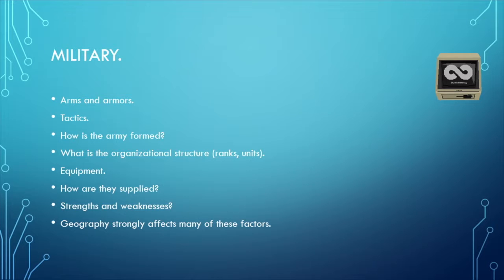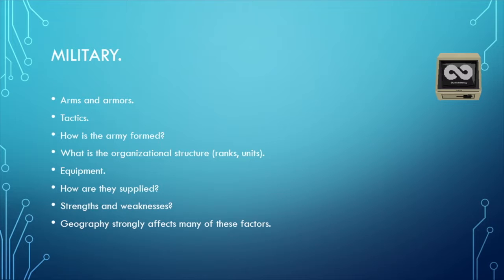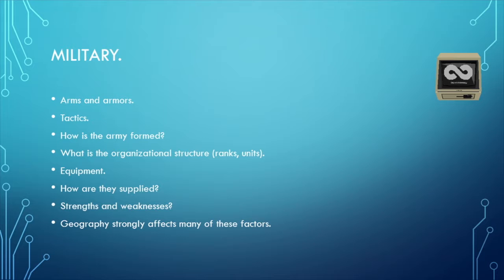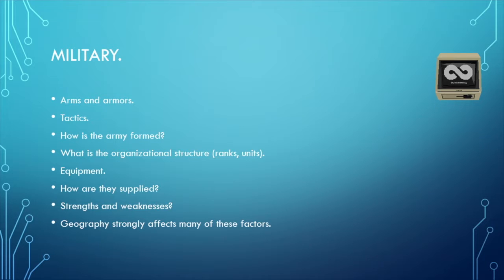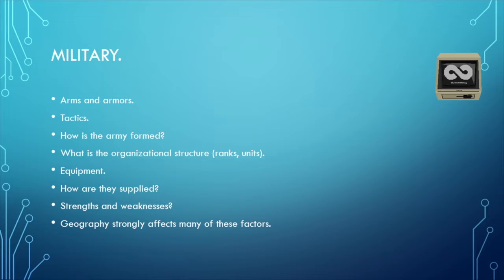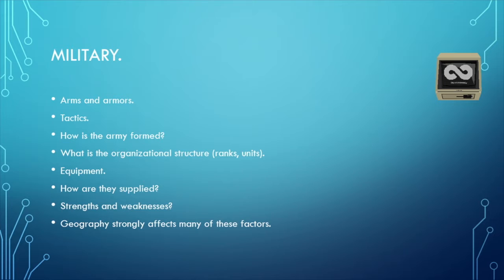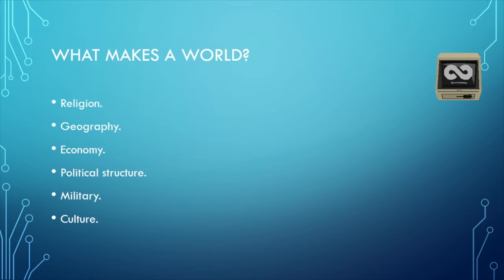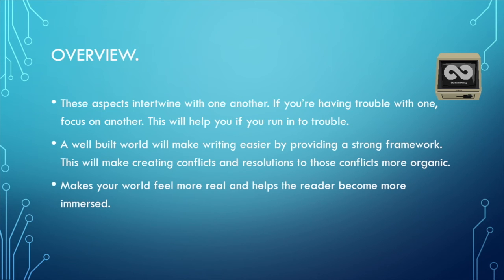World Building with Don Part 2 - Still making a World!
Part 2 of 2 Don talking about why you should do world building then how.

We stream every Friday night around 7 PM Eastern Time. We Play Games one Week and Work on our own Game the Following Week.